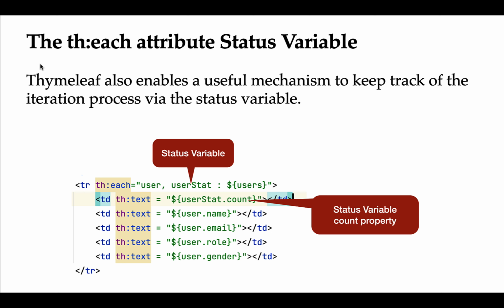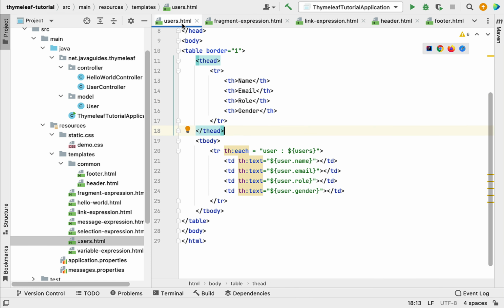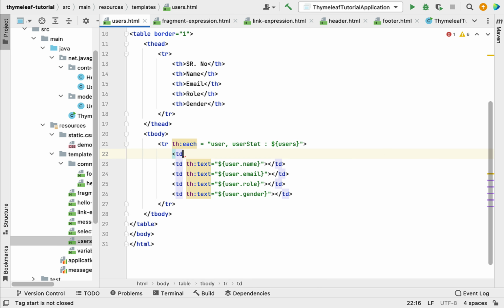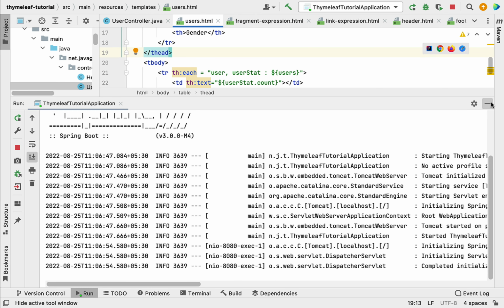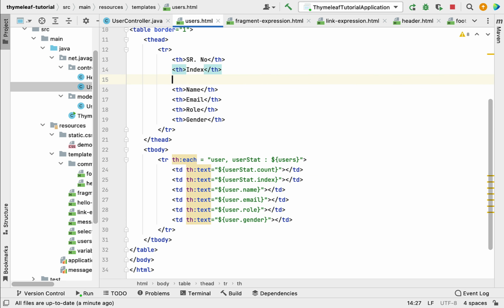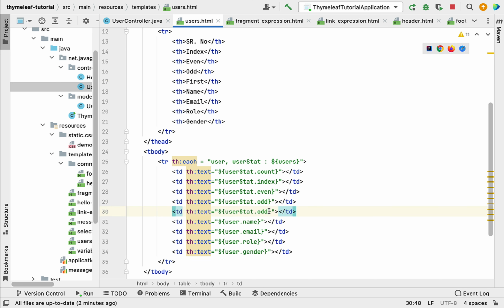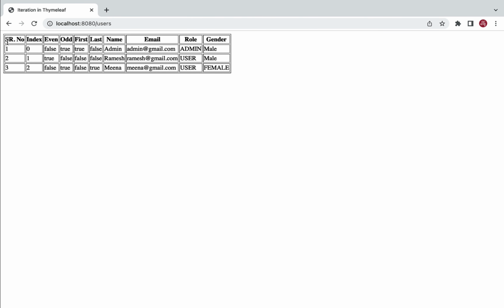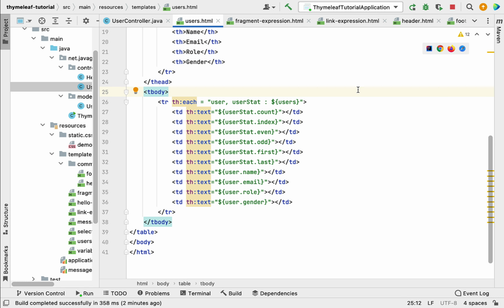Thymeleaf Tutorial: #13 Thymeleaf th:each Attribute Status Variable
In Thymeleaf, we use th:each attribute for iteration. Thymeleaf th:each allows you to declare an iteration status variable.

In this lecture, we will learn more about th:each Attribute with Status Variable.

Udemy Course: Spring Boot 3 Thymeleaf REAL-TIME Web Application - Blog App